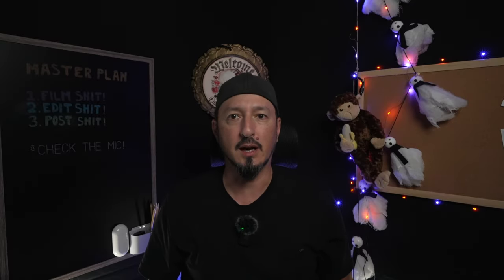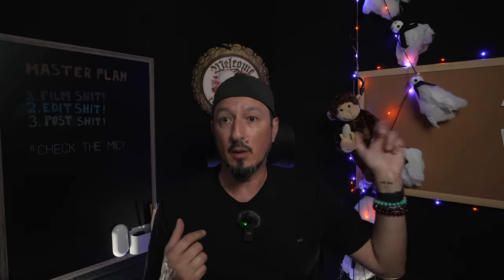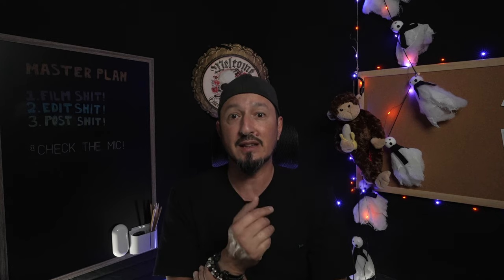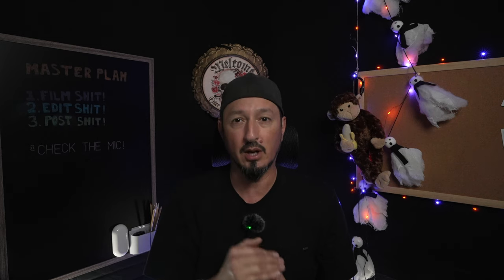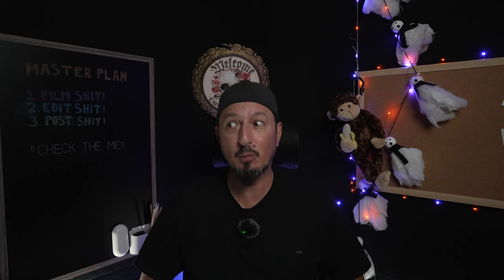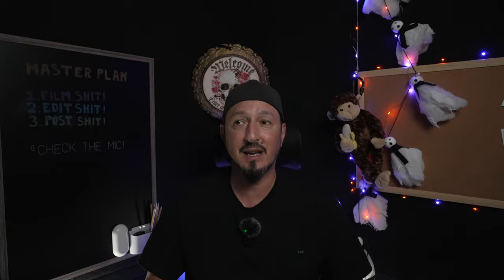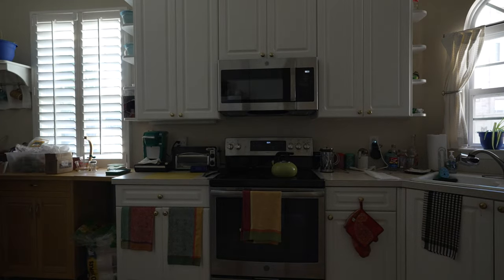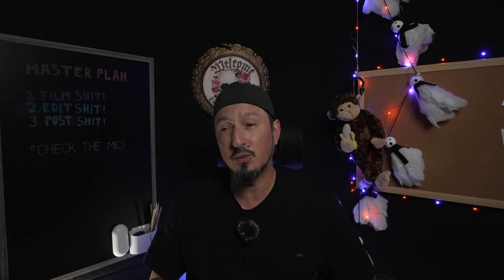Subtle Changes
I think I need a reflector on my right side if I'm going to use the 2 cam setup.

My gear . . .

Freewell Filters
Sony ECM-B10
Rode Wireless Go and Go 2
Sirui AM-223
Falcam F22/F38 Quick Release System
Platypod Extreme
Godox AD200Pro
Godox V860ii